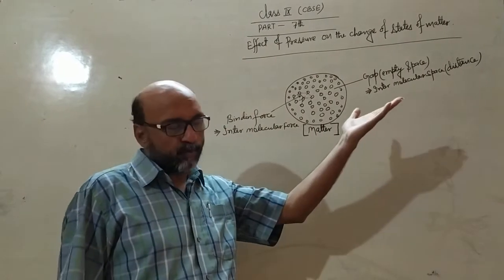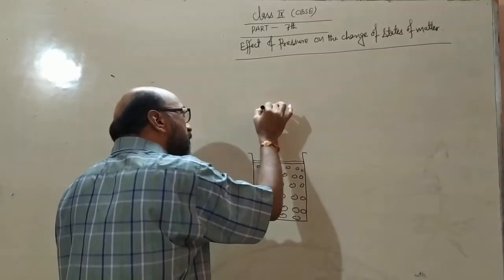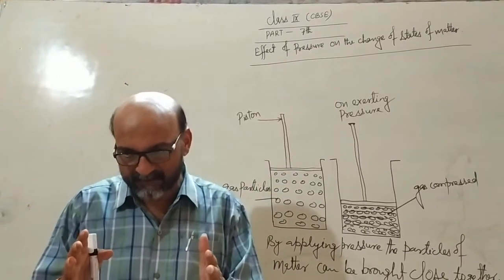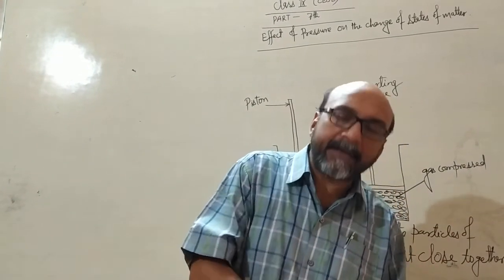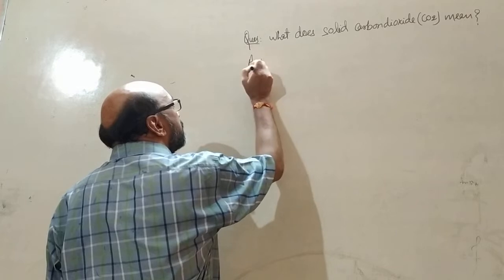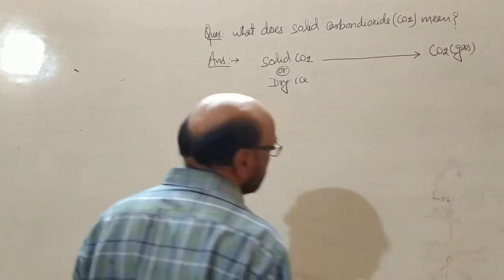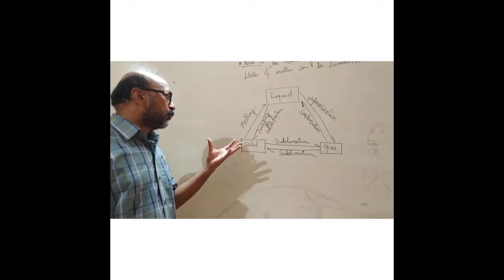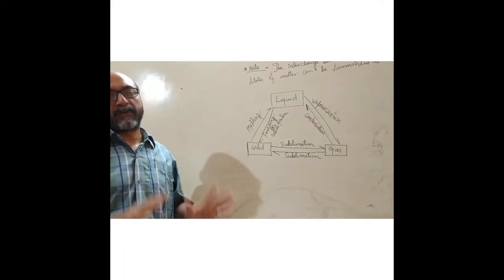Matters in our surrounding (class 9th - part 7th)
In this video i have explained about the effect of change of pressure on the change of states of matter in detail and also i have concluded what we have discussed earlier in the previous videos about the states of matter...